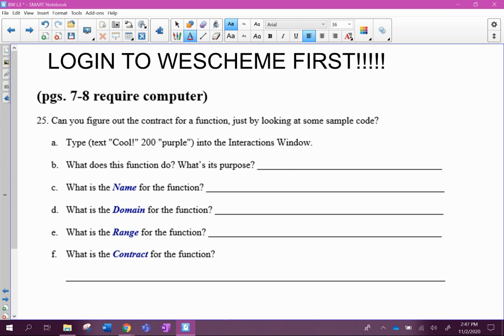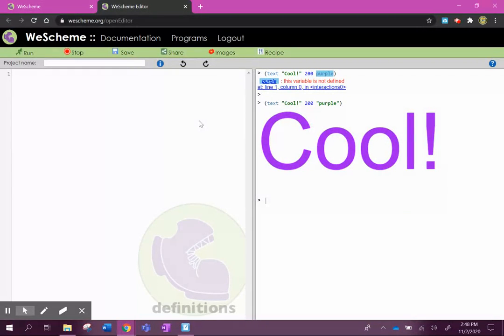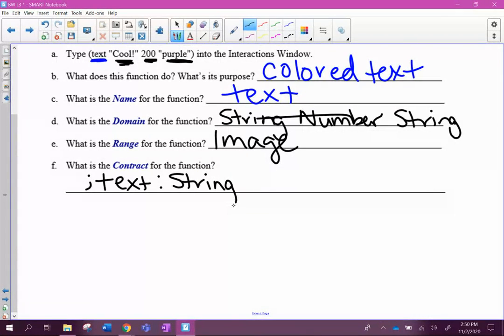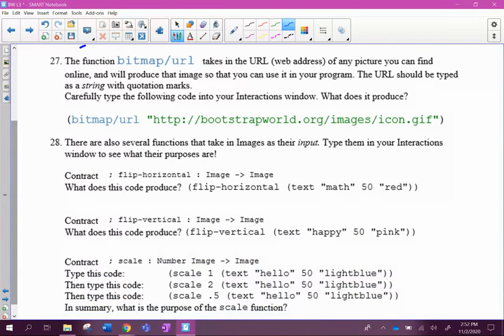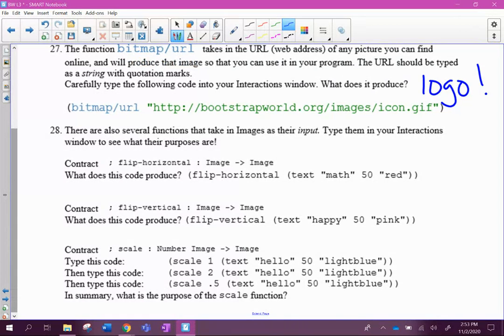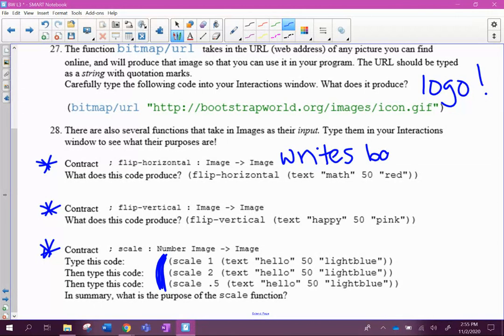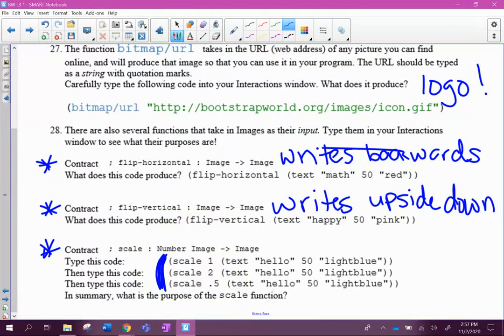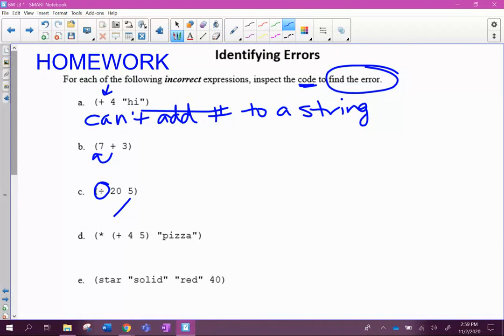BW Lesson 3 Day 4